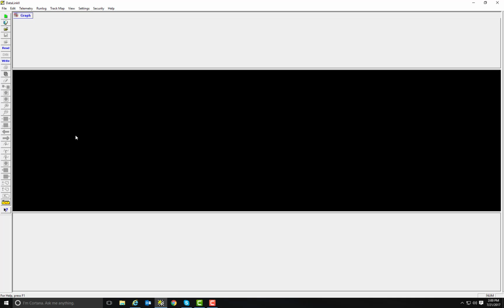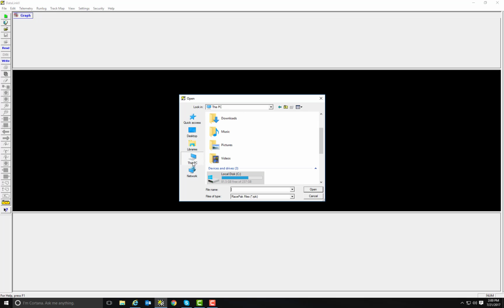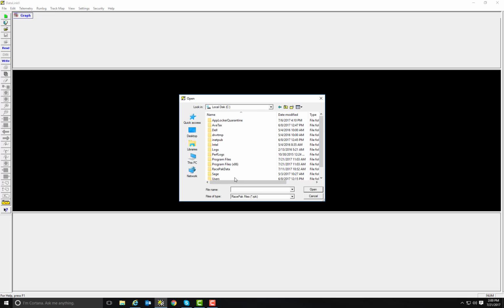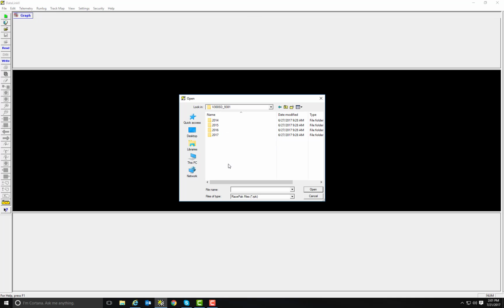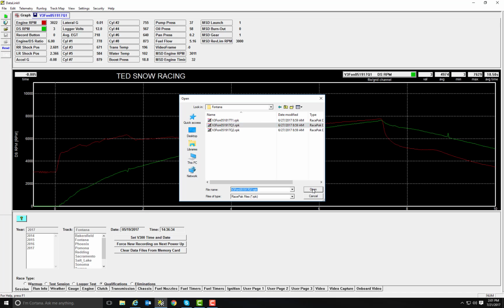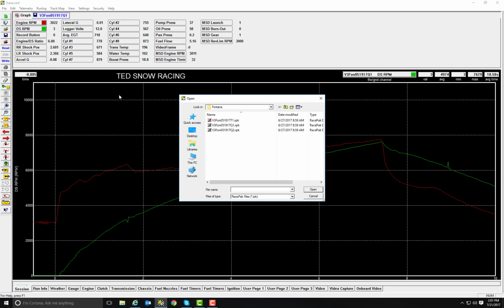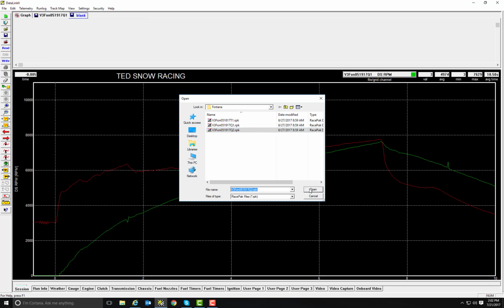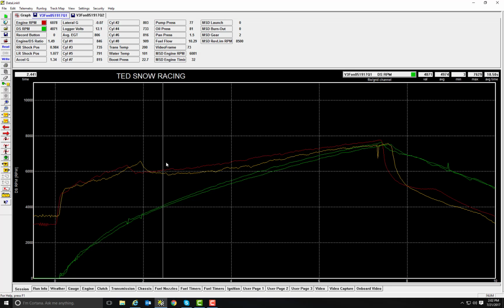How to Overlay Racepak Runs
Cameron Ferre` explains how to overlay two Racepak run files.